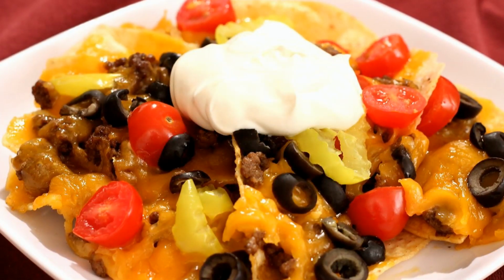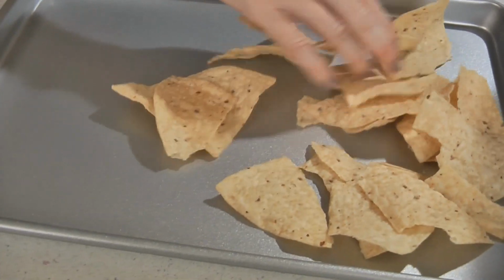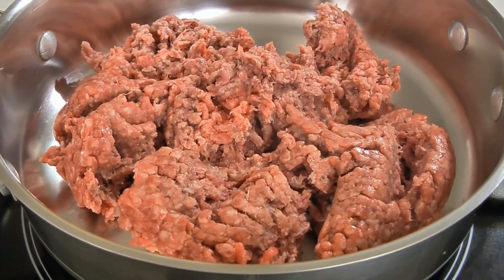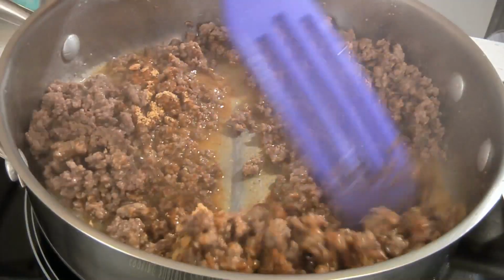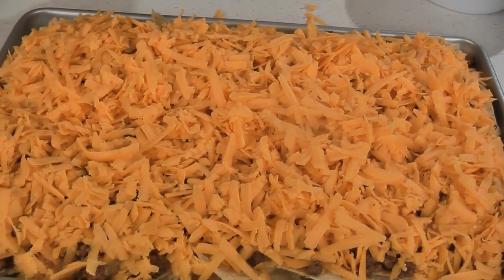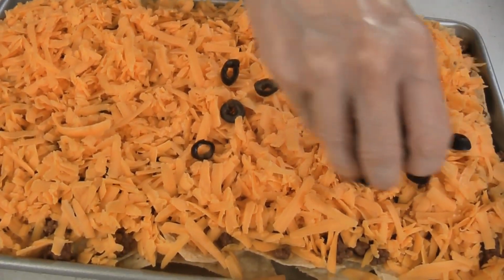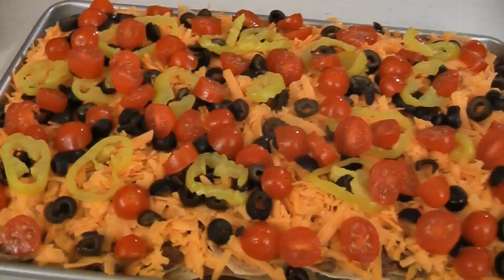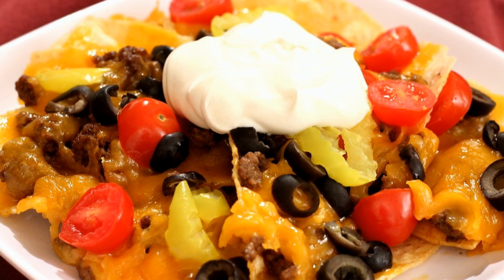Super Nachos Recipe - Amy Lynn's Kitchen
These super nachos are really easy to make.  You don't even have to measure anything.  You can add as little or as much of your favorite nacho toppings.  These are a great party food!

INGREDIENTS:

1 bag of your favorite tortilla chips
1 to 1 1/2 lbs ground beef
1 packet or 2 tablespoons taco seasoning mix
3/4 cup water
3/4 to 1 lb shredded cheese (cheddar, monterey jack, colby jack, or whatever you like)
1 can sliced black olives, drained and dried on paper towels
banana pepper rings, drained and dried on paper towels (as many as you like)
sliced cherry tomatoes or diced tomatoes (as many as you like)
optional toppings: sour cream, salsa or guacamole

Happy Cooking!
xoxo Amy